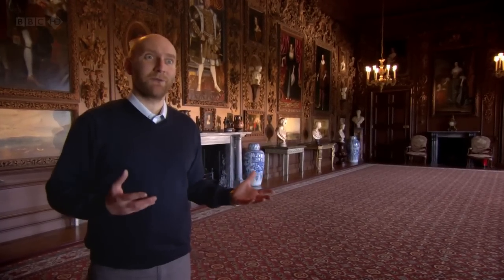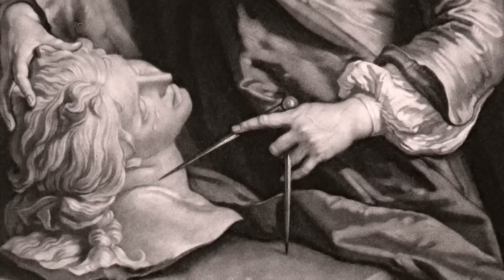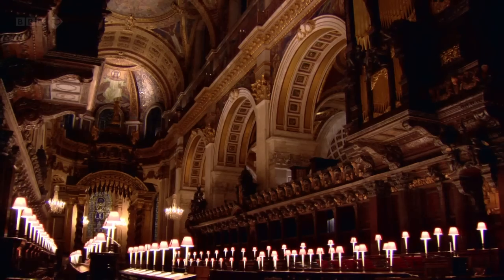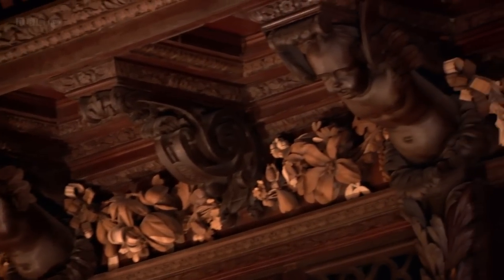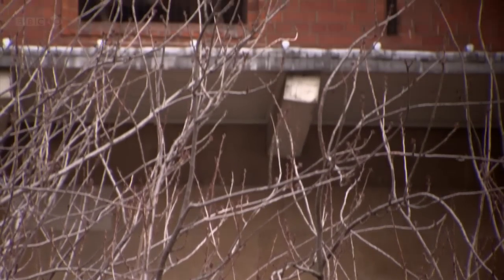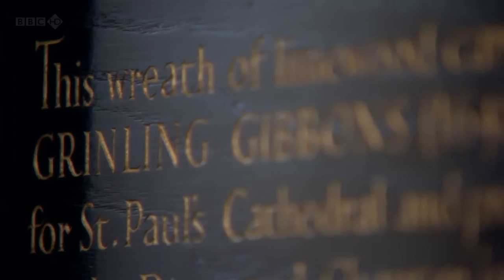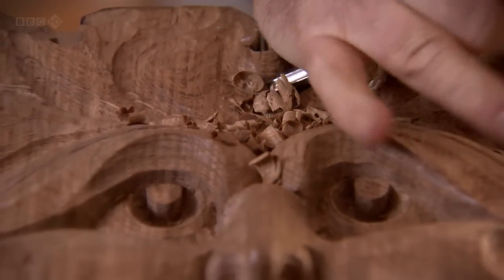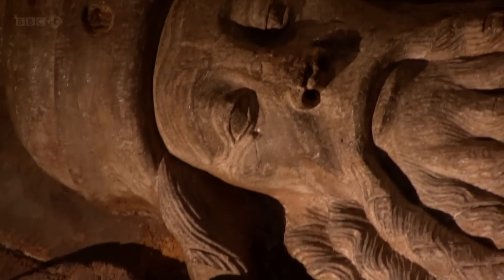4/4 The Glorious Grinling Gibbons - Carved with Love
Carved with Love: The Genius of British Woodwork (2013)
Episode 2/3 The Glorious Grinling Gibbons.
Film exploring the work of Grinling Gibbons, the man called the 'Michelangelo of wood'.